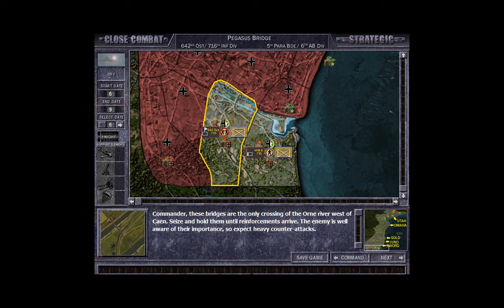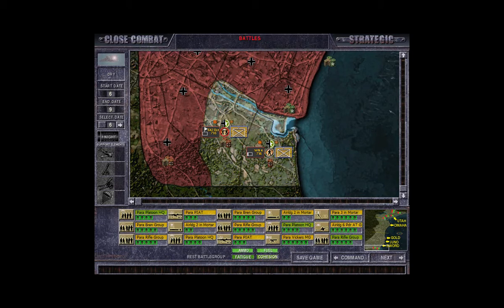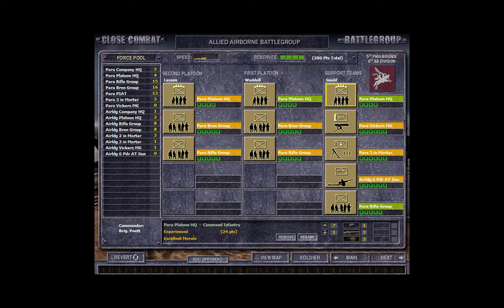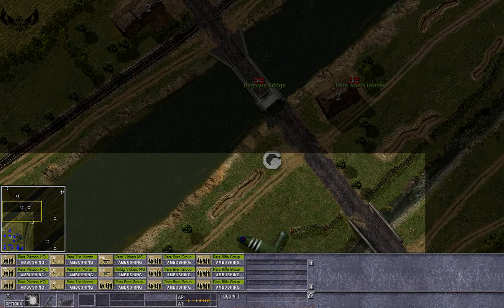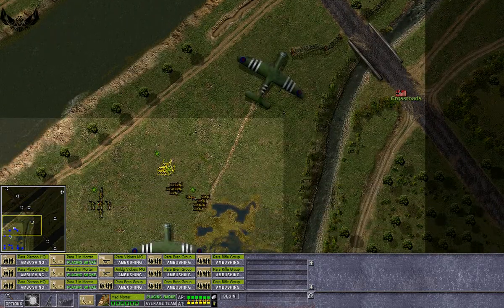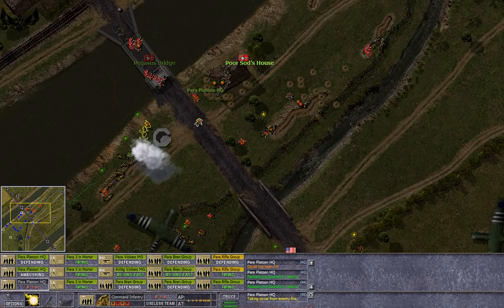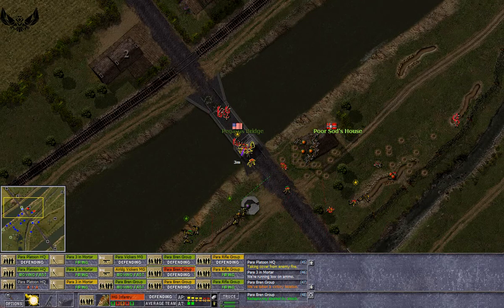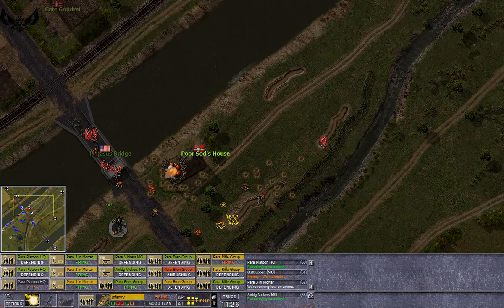Let's Play: Close Combat: The longest day with Hudson HawK Ep. 8 - Pegasus Bridge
Finally the last battle for the first turn and it's an historic one. the taking of Pegasus bridge. After a perilous landing with the gliders the surviving members of the British 6th Airborne Division have to take this bridge quickly. In 1944 this was a resounding success where the bridge was quickly taken within 10 minutes. This scenario I have never been able to do quite as well as well as my historic counterparts, but lets see if I can do it this time.

For more information of the bridge and the battle, please see the following

- I dare you to click these.